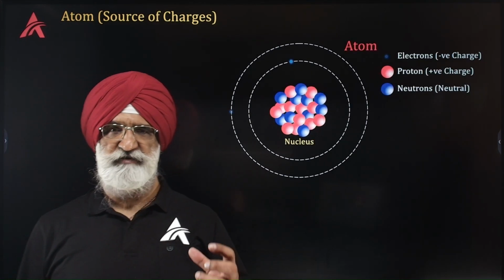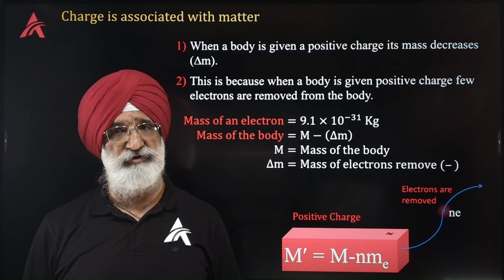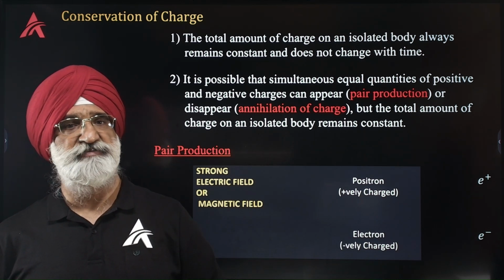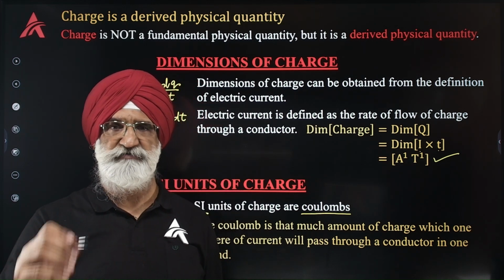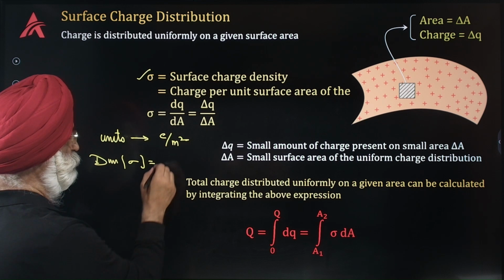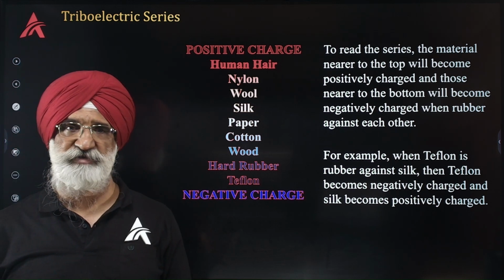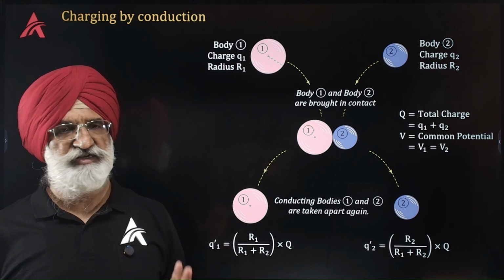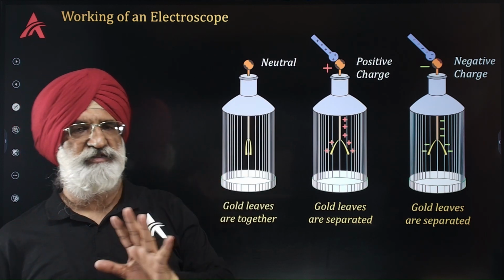Charge Electrostatics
A detailed video on charges, the first and the basic topic of electrostatics of class 12th Physics